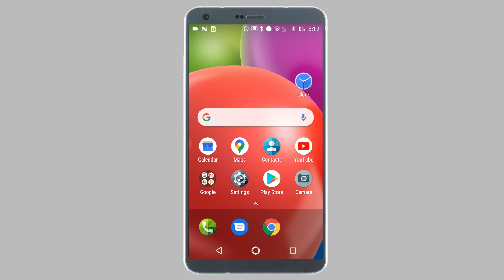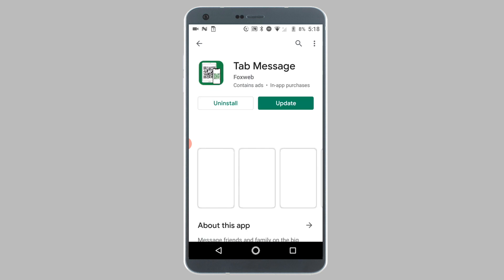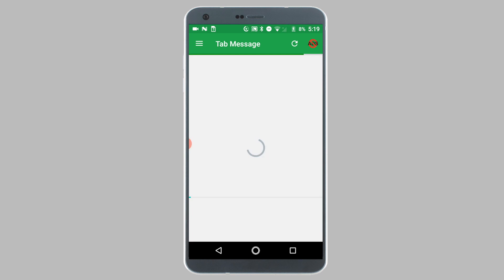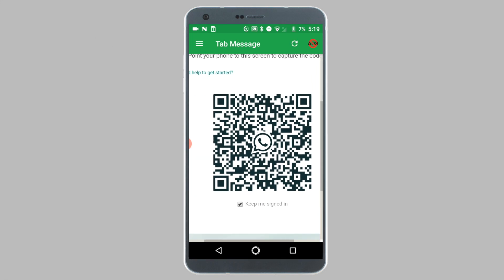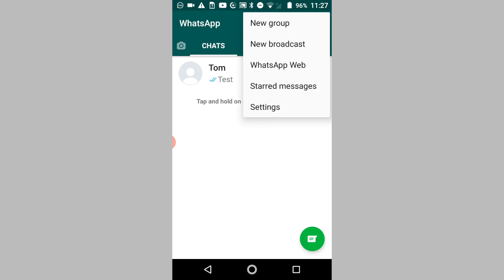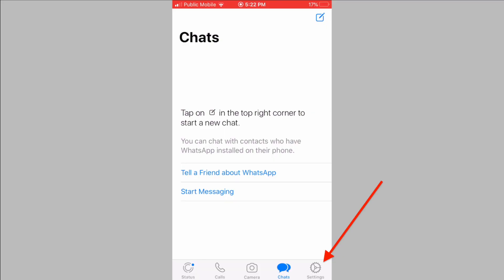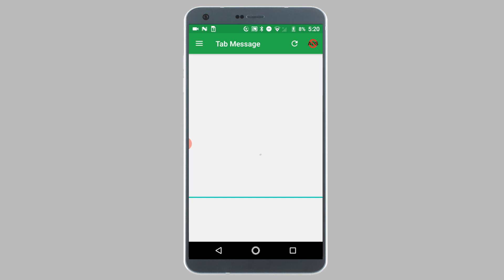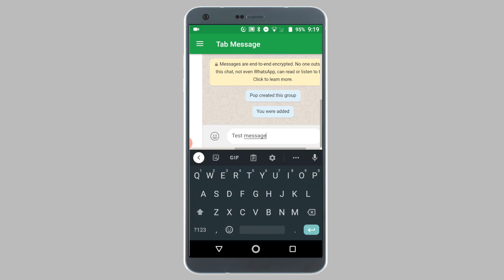How to Use WhatsApp on Android Tablet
In this video I will show you an easy way to use WhatsApp on Android tablet.

Though my method you can use WhatsApp on your Android tablet without having to create a separate WhatsApp account.

You can simultaneously use the same WhatsApp account on both your phone and tablet.

Here are some more videos you might be interested in:

► How to Block and Unblock Contacts on WhatsApp

► How to Find if Someone has Blocked you on WhatsApp

► How to Hide Online Status on WhatsApp